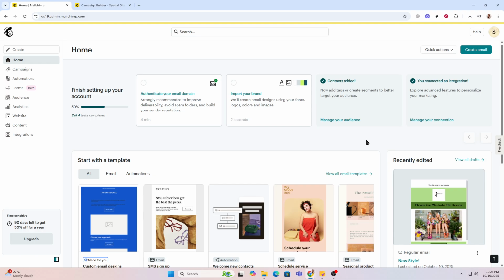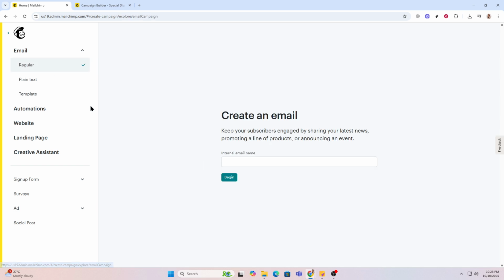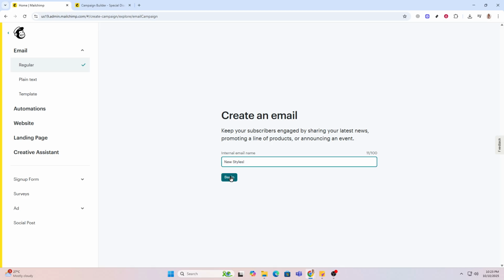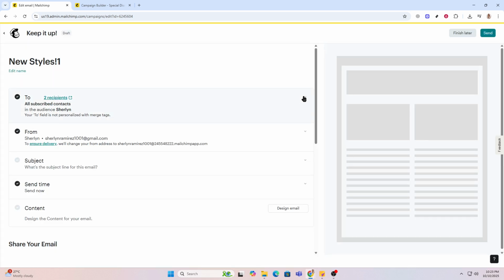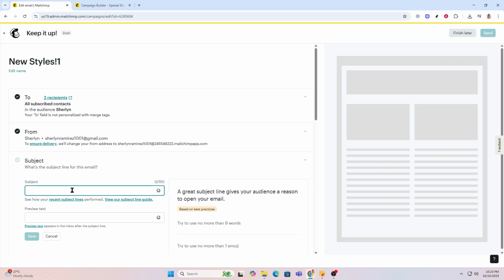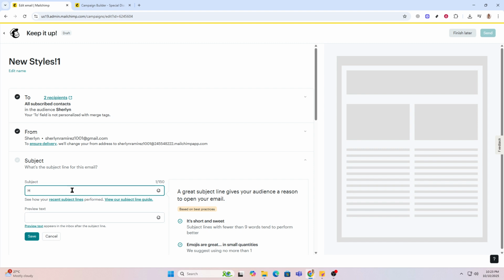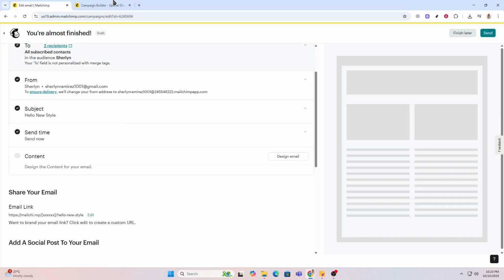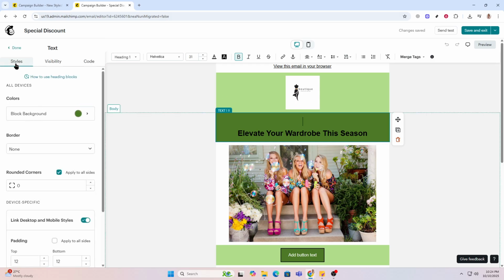How to Create a Newsletter in Mailchimp [Full Guide 2025]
In today's video we cover: how to create a newsletter in mailchimp, how to create a newsletter on mailchimp, how to send a newsletter in mailchimp, how to create a newsletter in canva, how to create newsletter mailchimp, how to create a landing page in mailchimp, how to create a newsletter, how to create newsletter in canva, how to create an email template in mailchimp, how to create a mailchimp landing page, how to send a canva newsletter with mailchimp, how to create an email newsletter, how to make a newsletter in canva